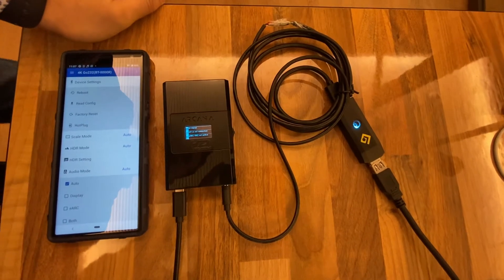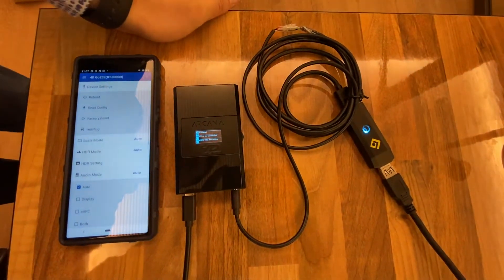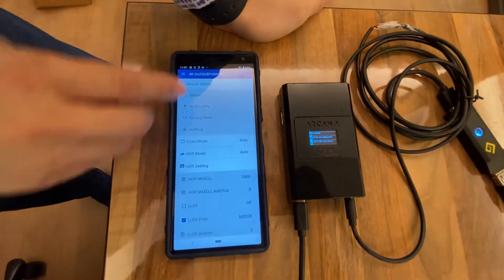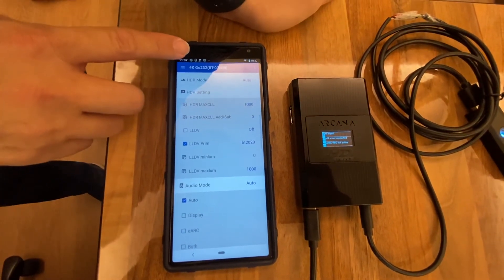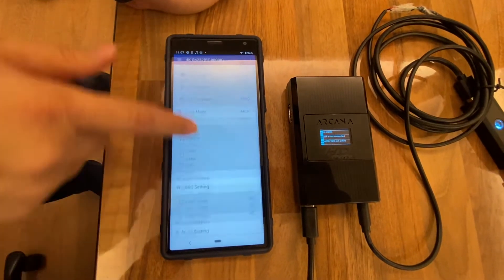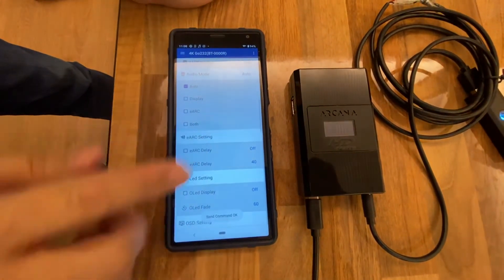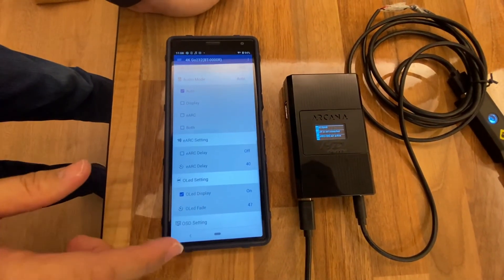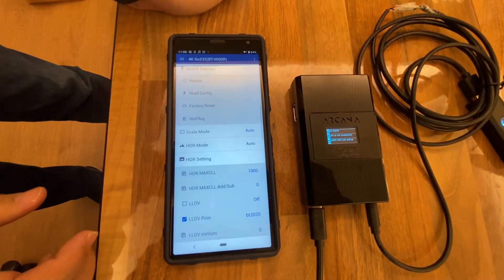HDFury Go232 demo with ARCANA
Use APP via BT to control HDFury ARCANA via RS232 , Offer easier way for setup arcana